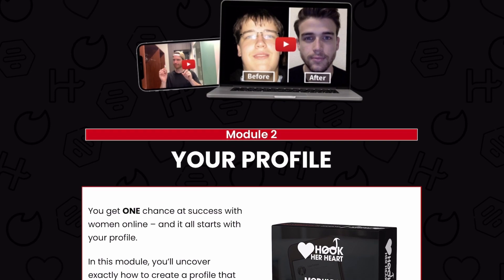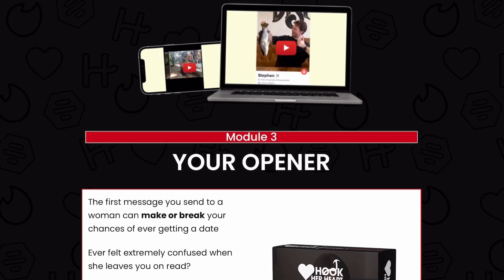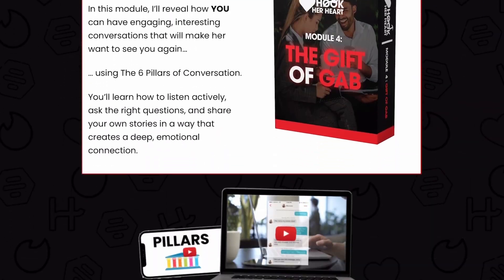10 Ways To HACK The Bumble Algorithm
Hook Her Heart Is Our Brand-New, All-In-One Dating Transformation Video Course For Guys

🚀Take our FREE QUIZ for an expert review of your dating app profile and start getting MORE MATCHES:

🔥 FREE TINDER TUNE UP For Guys - Grab A Free Copy Of My 6-Step Tinder Tune Up

10 ways that you can hack the Bumble algorithm. The Bumble algorithm can be confusing at times, so let’s take a look at what you can do to maximise your chances of having a high score.

Check out a bunch more articles on all things online dating,

✅ Like videos on dating apps? Here are a few different playlists consisting of all my helpful videos on a particular app:

QUESTION? — Have a question about Online Dating, Dating In Person, Dating Apps, Relationships, or Anything Else? Post in the comments section of this video!